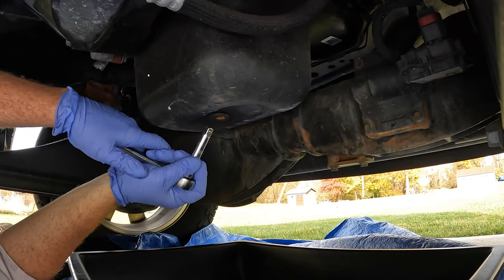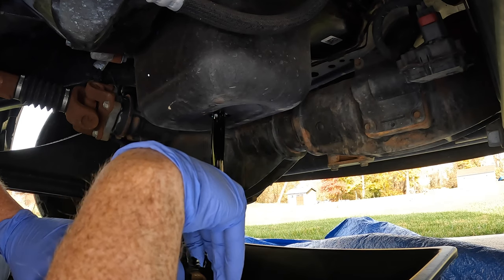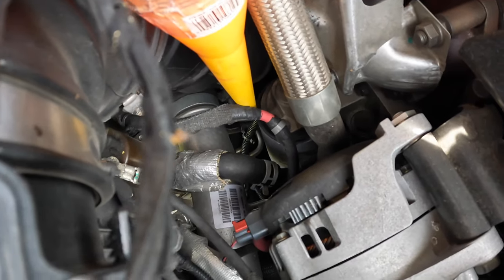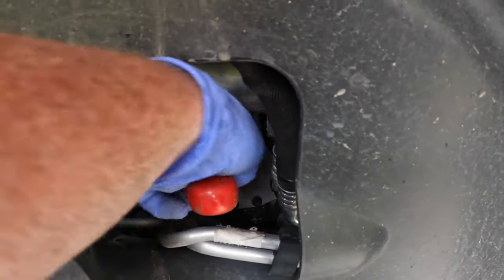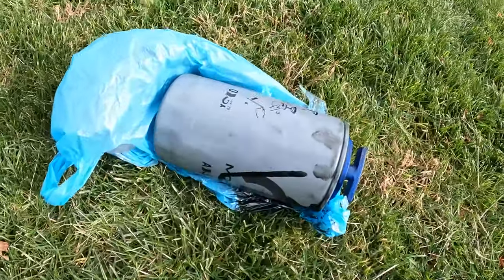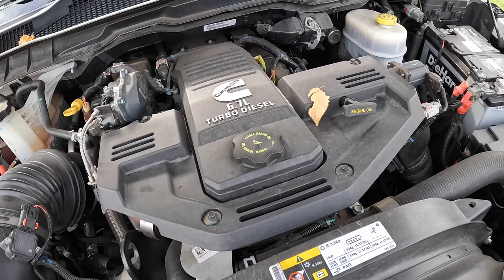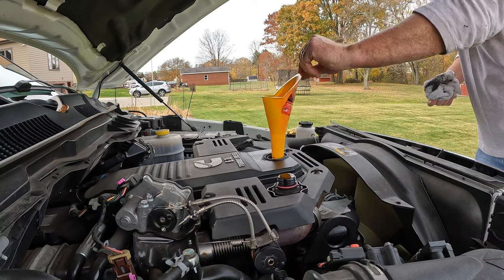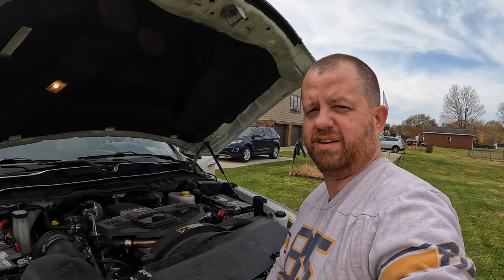OIL & FILTER CHANGE / 6.7L CUMMINS DIESEL / HOW TO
Changing your oil & filter can be a relatively simple task with the right tools & knowhow.  Save yourself some money too!  In this video I change the oil & filter on my 2017 Ram 2500 Cummins Diesel truck.

We are doing our best to prepare the content of this site. However, DIY WISE cannot warranty the expressions and suggestions of the contents, as well as its accuracy. In addition, to the extent permitted by the law, DIY WISE shall not be responsible for any losses and/or damages due to the usage of the information on our website.

The links contained on our website may lead to external sites, which are provided for convenience only. Any information or statements that appeared in these sites are not sponsored, endorsed, or otherwise approved by DIY WISE. For these external sites, DIY WISE cannot be held liable for the availability of, or the content located on or through it.  Plus, any losses or damages occurred from using these contents or the internet generally.